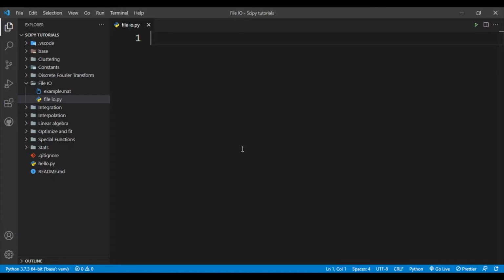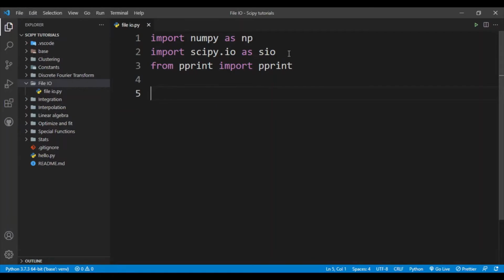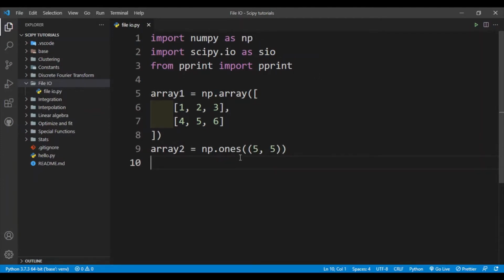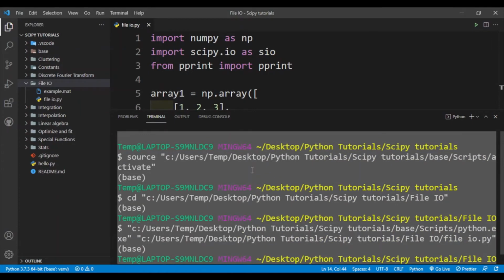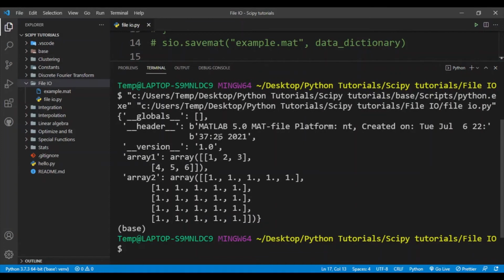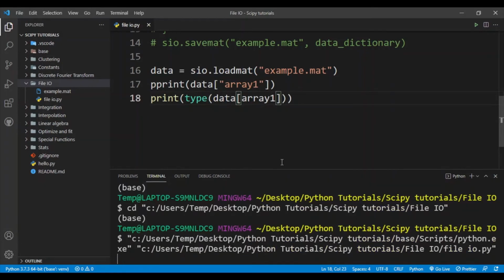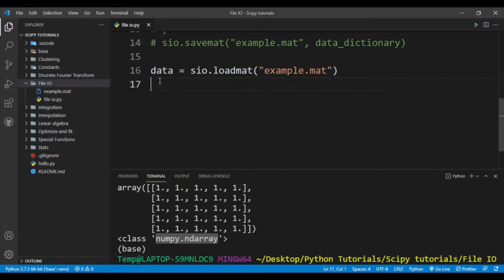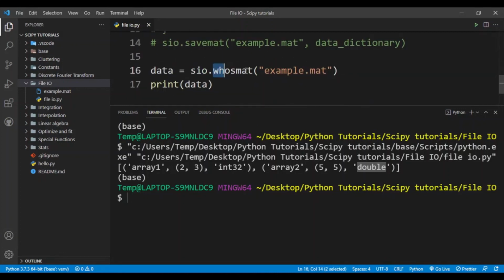SciPy tutorial 7: File IO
Welcome to the 7th video of this SciPy tutorial series. In this video, I will be showing you File IO operations in SciPy.